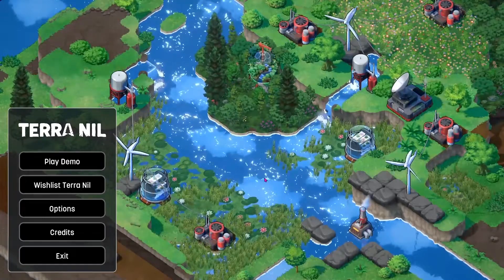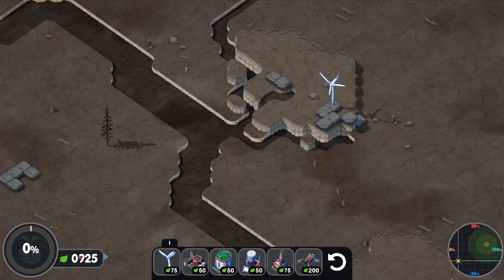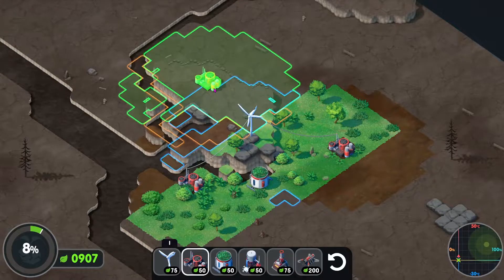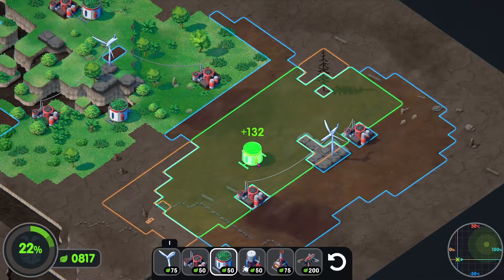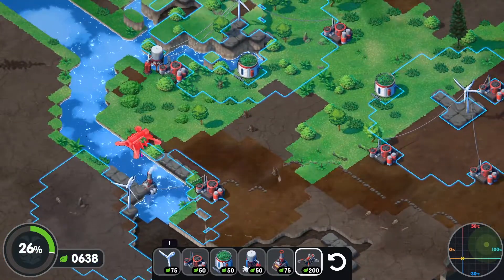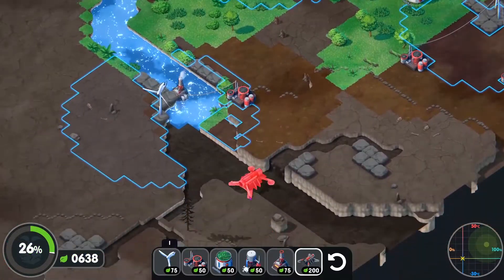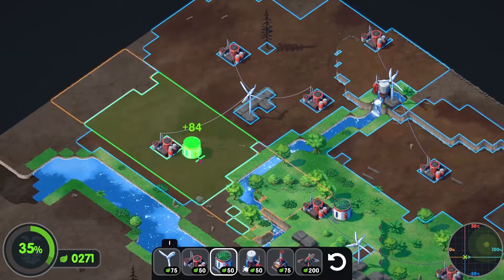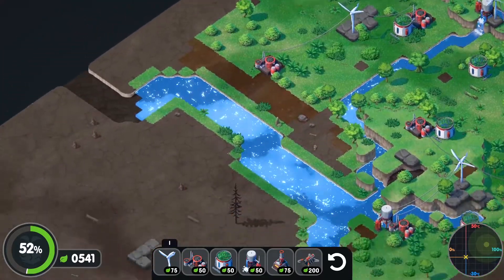Terra Nil | A Wondrous Reverse City Builder | Demo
Terra Nil is a reverse city builder about ecosystem reconstruction. Turn a barren wasteland into an ecological paradise complete with different flora and fauna. Then clean up, leaving the environment pristine. Subverting the builder genre, Terra Nil is about the restoration of a ravaged environment.

I've just started using the twitter account again. So do follow the channel there: Twitter